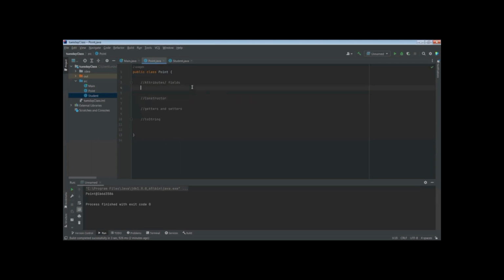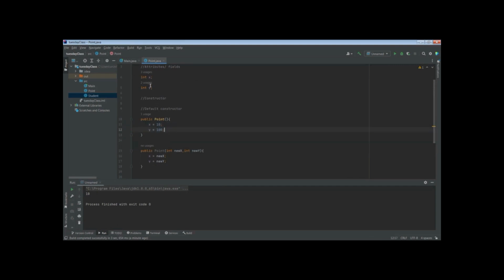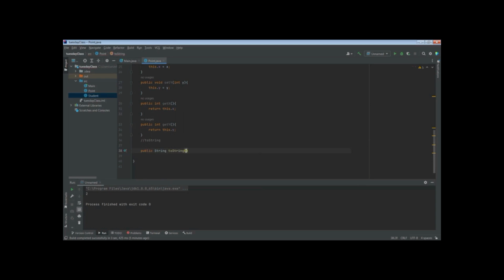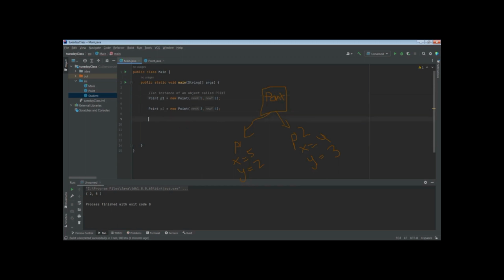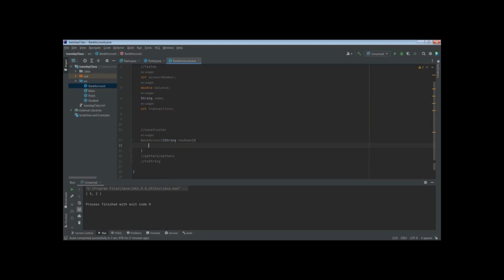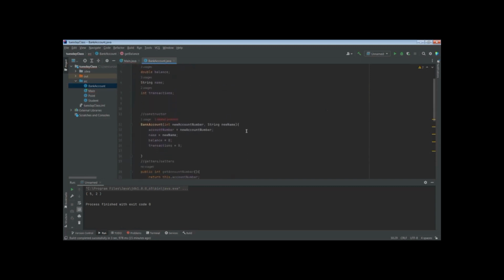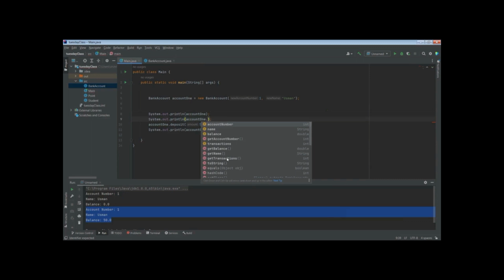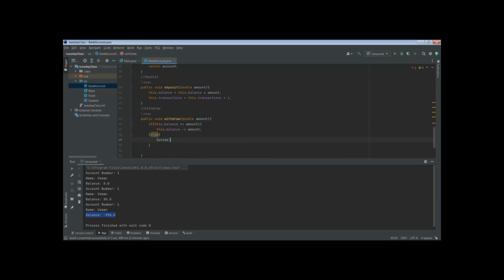Bank Account and Point | Java II